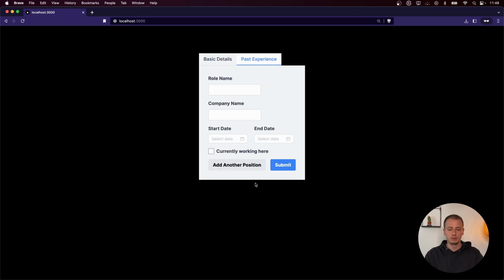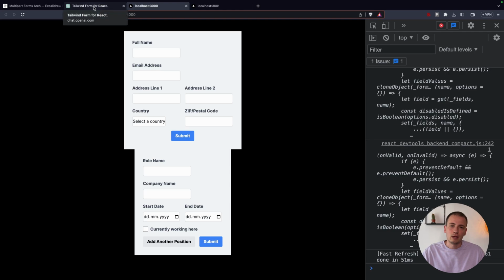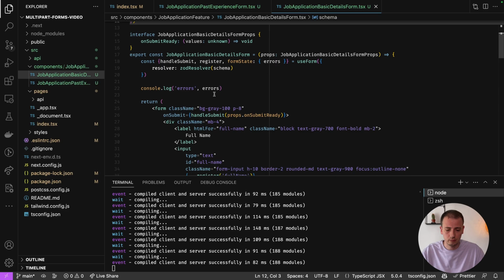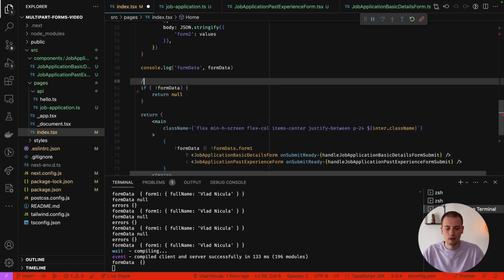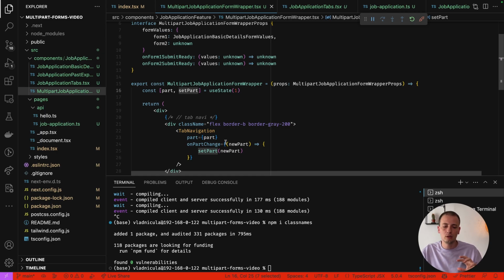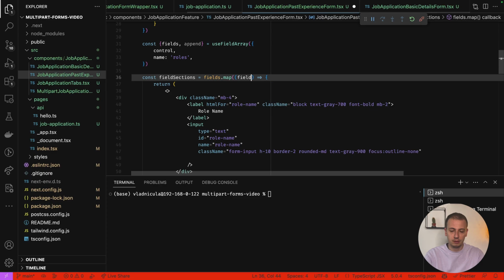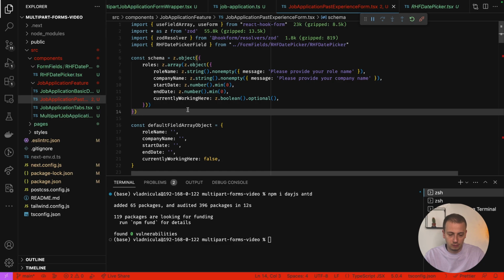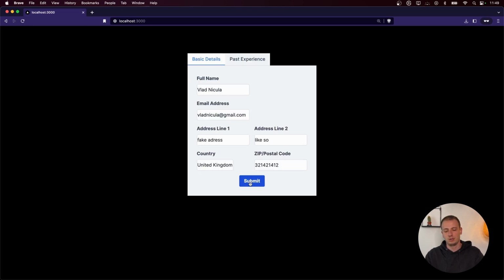Advanced MultiPart Forms with RHF, Zod, Tailwind & ChatGPT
In this video I show you how I'm building multi part forms, how I used field arrays for dynamic form sections and also how ChatGPT and Github Copilot help me write boilerplate faster most of the time.

Chapters:
00:00:00 intro
00:00:51 Project setup & ChatGPT tailwind
00:17:02 Implementation plan and overview
00:21:36 Splitting code boilerplate up
00:30:27 Basic toggling between forms
00:40:38 Persisting and retrieving persisted data
00:56:46 Navigating between form parts
01:25:00 Adding field arrays
01:44:24 Adding the controlled date picker component
01:52:30 Conditional rendering & schema validation
02:06:32 Fixing the checkbox box :)
02:07:28 Testing it out